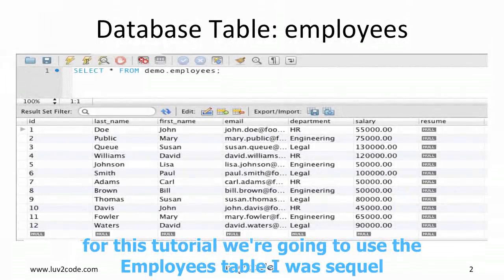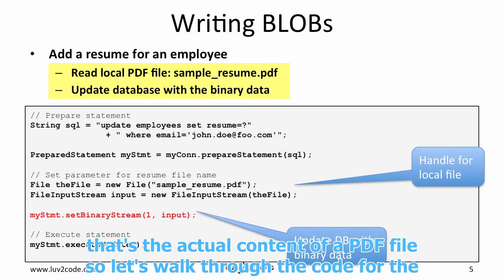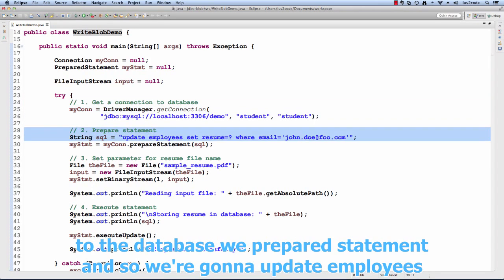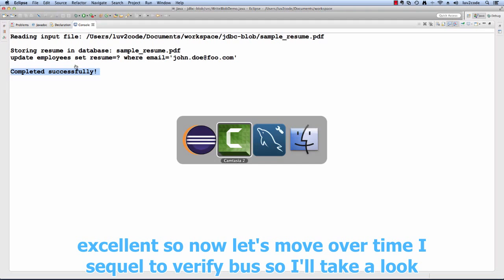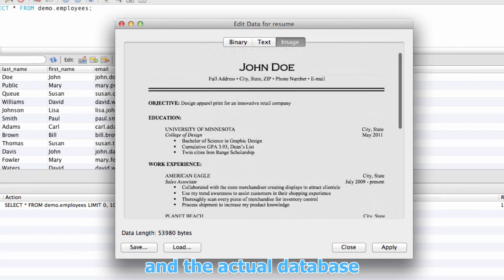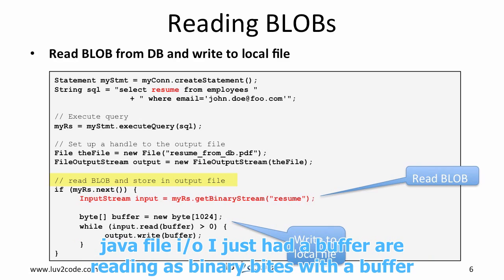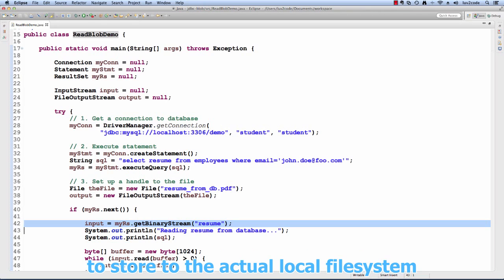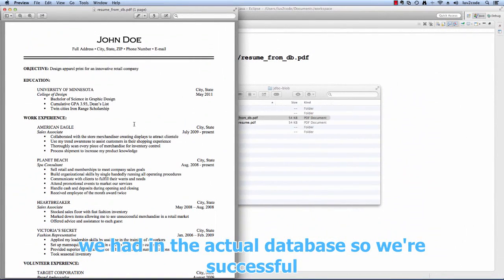Java Database Connection JDBC and My SQL Lecture 20